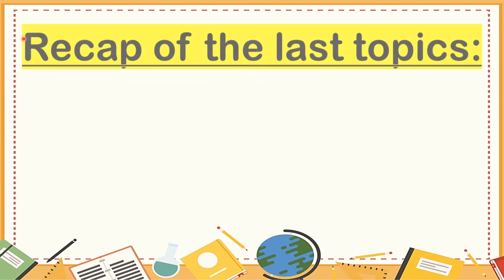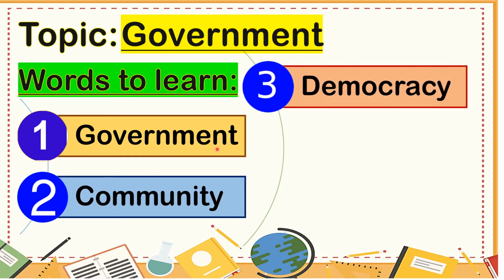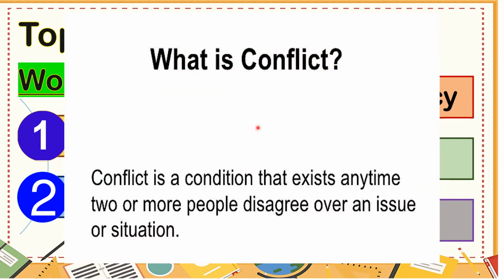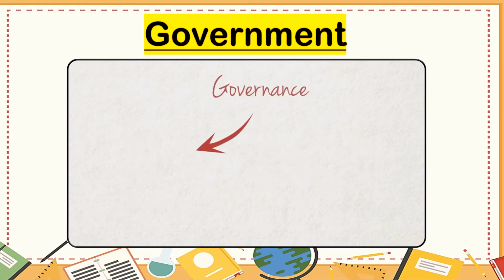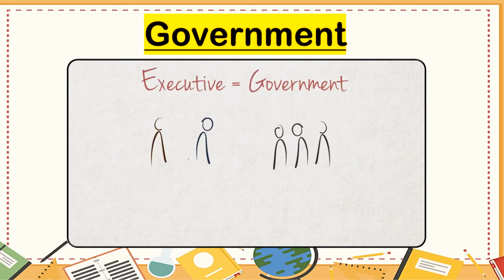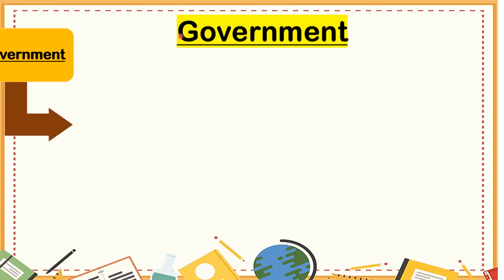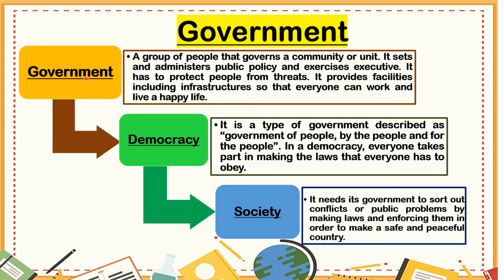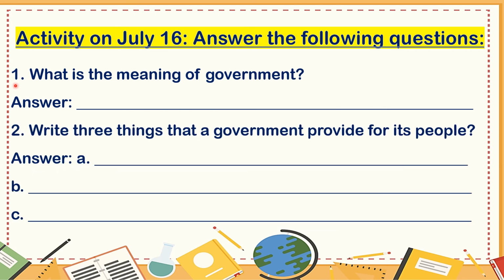GOVERNMENT- Day 2- July 16- Grade 8- Virtual Class